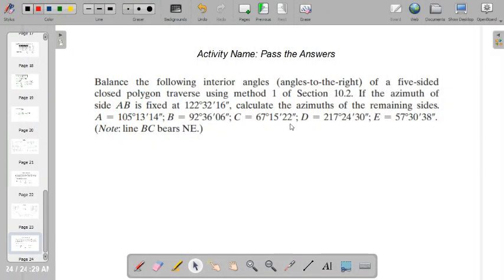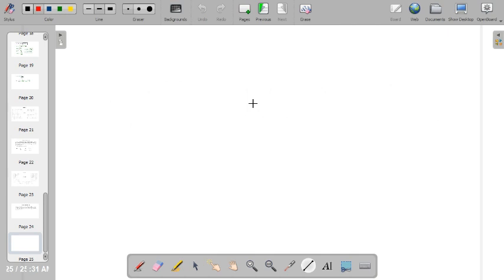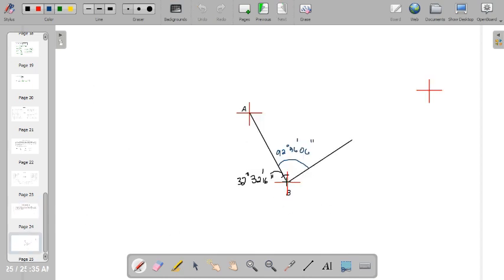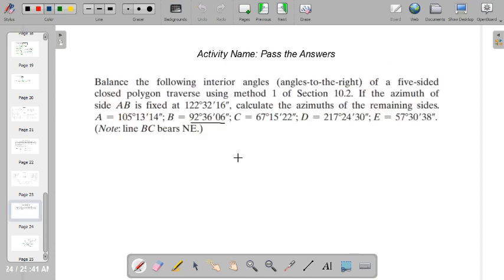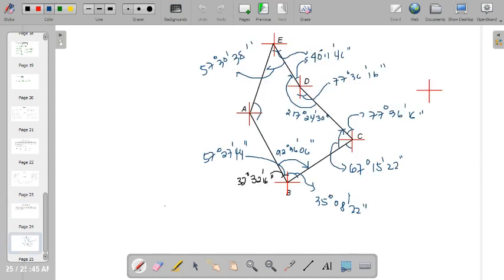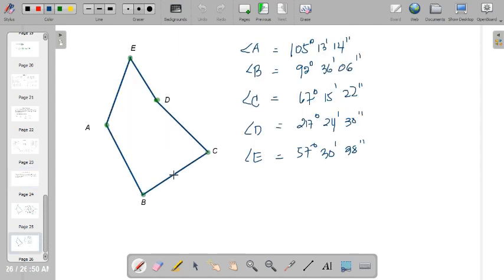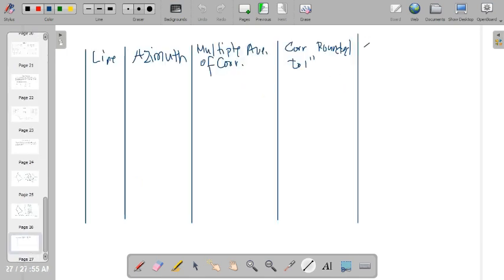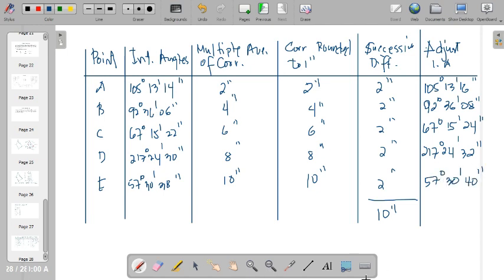Activity 1 Part 1 Balancing the traverse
Learner's Hub channel aims to share contents that can help students from their studies and to provide additional information about cetain topics in engineering math.